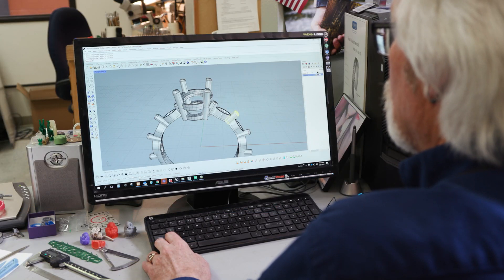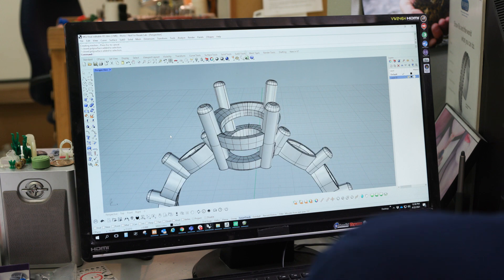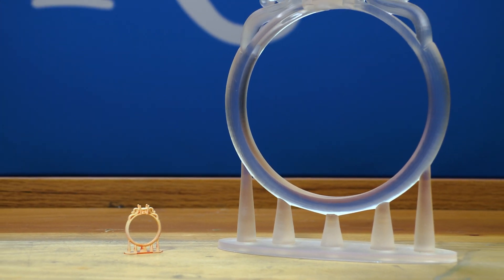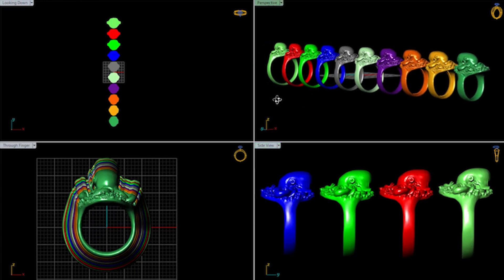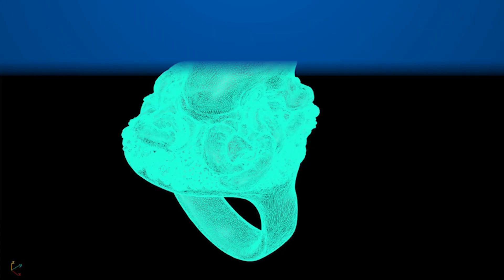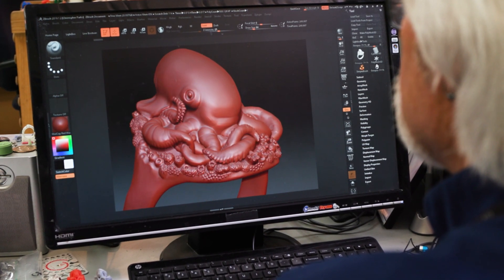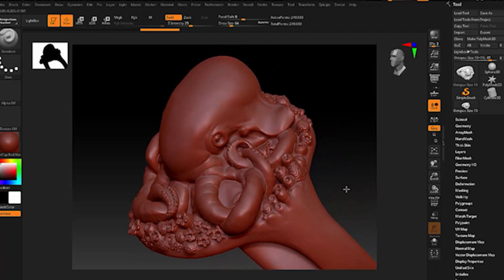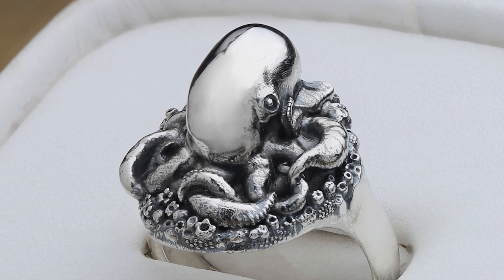How to Make Your CAD File Manufacturable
If you're designing jewelry in CAD, you've probably heard the term "manufacturable file." Scott Patrick explains what this term means and how to save yourself time, money and frustration with five steps to ensure your file is viable.

1. Make it watertight.
2. Right size it.
3. Put structure first.
4. Be mindful of details.
5. Help speed it up.